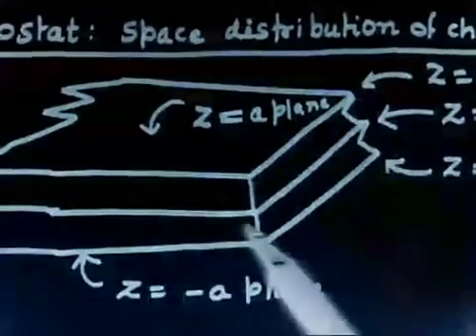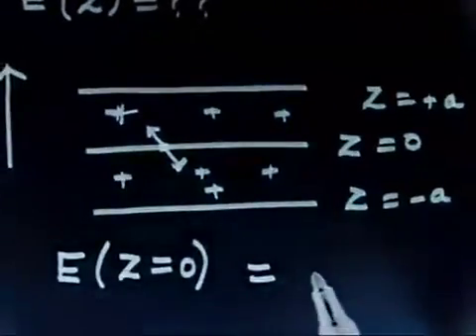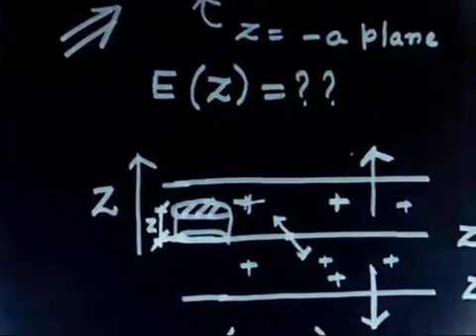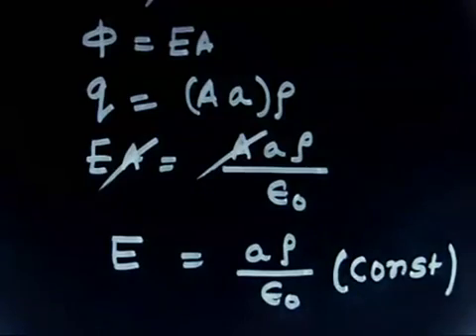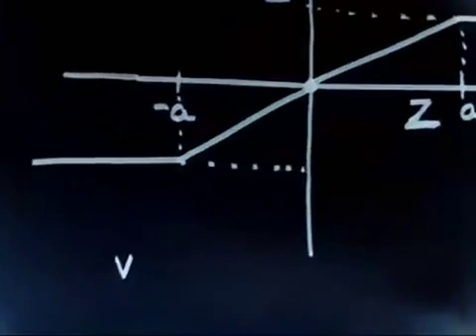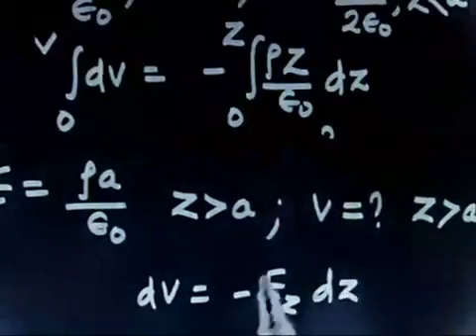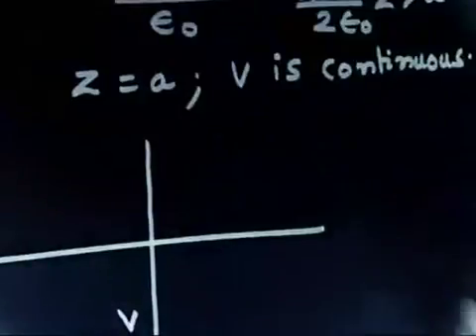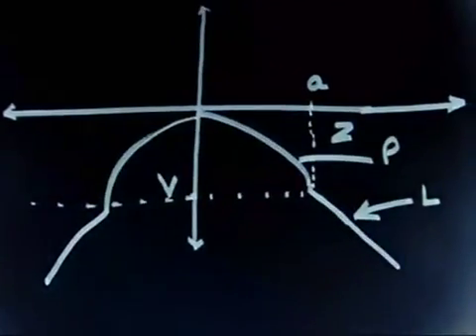Electrostatics I Electric field due to the spatial distribution of charge I Theory